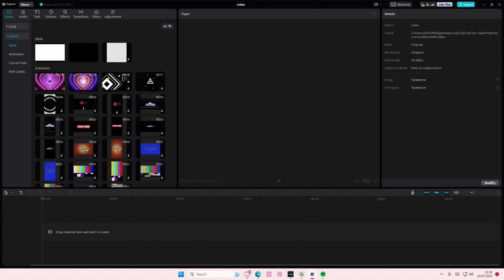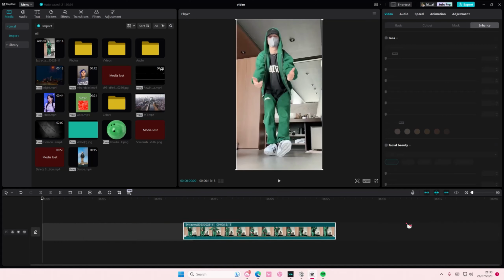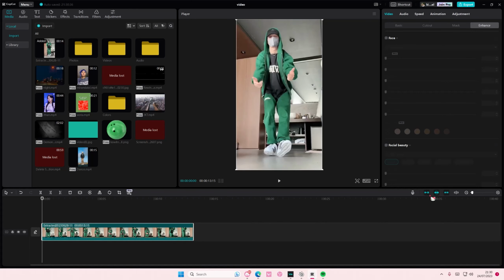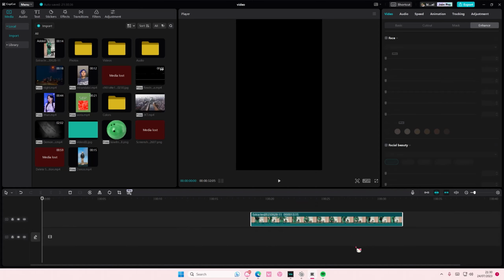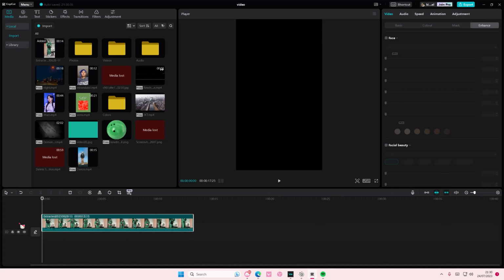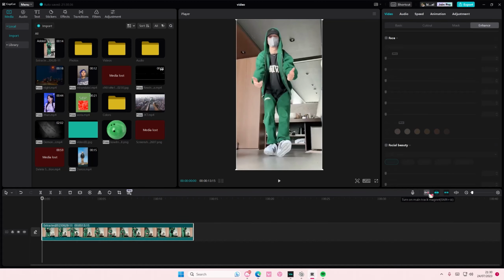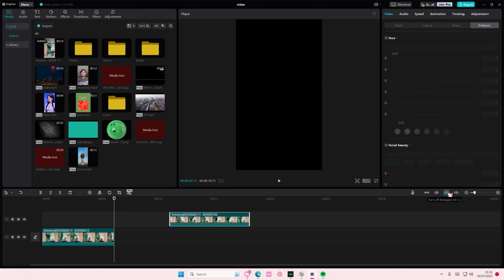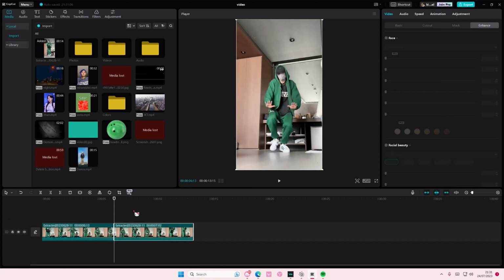How You Can Simply Turn Off Auto Snapping And Magnet On The CapCut PC App NEW UPDATE 2023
Learn how you can turn off auto snapping and magnet on CapCut PC by watching this video.